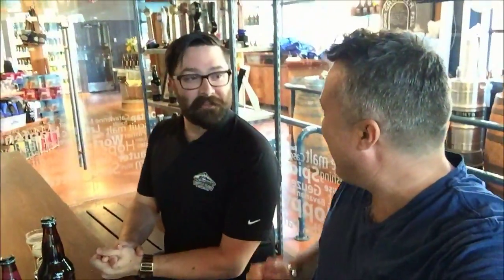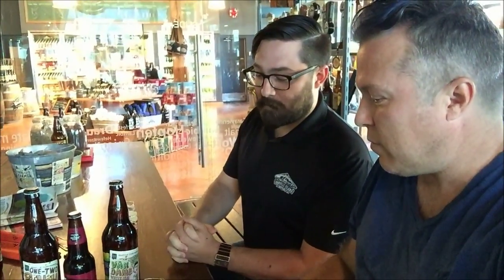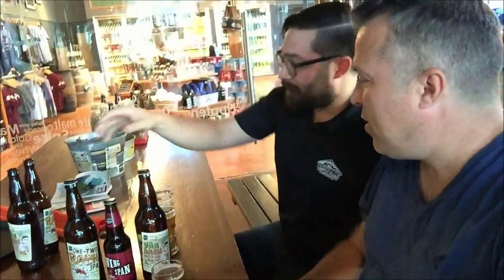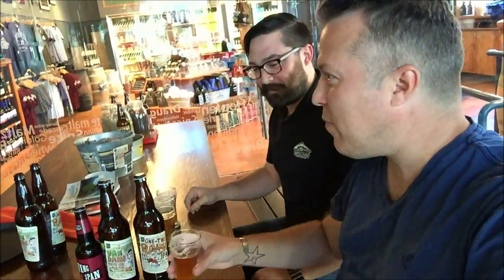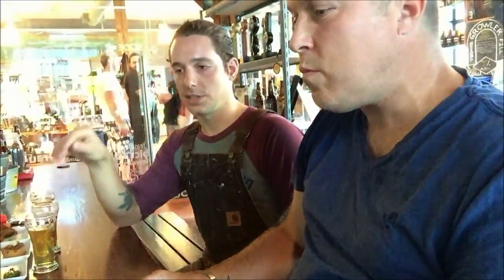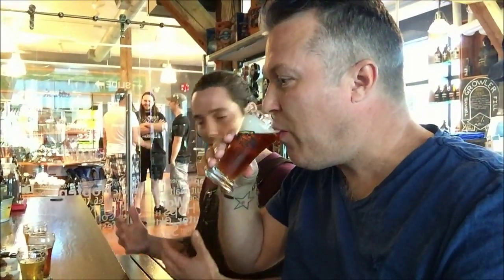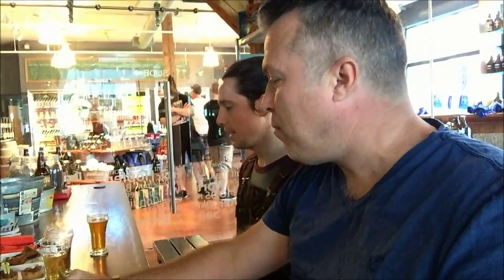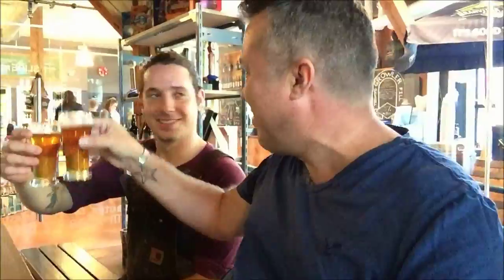Granville Island Brewing, Tasting with the Brewmaster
You've had food paired with wine, but what about with beer? Meet the new brewmaster of Granville Island Brewing, Kevin Emms. I sit down with Kevin and try three of their small batch brews, the new Van Dame White ISA, the Amber Ale Swing Span and the One Two Punch IPA.

Marc Smith launched his 30 Day Adventures in June of 2012 with the goal of exploring and experiencing what was around him. From getting to know your city, exploring the local food scene to performing random acts of kindness 30 Days is all about the possibility of yes.